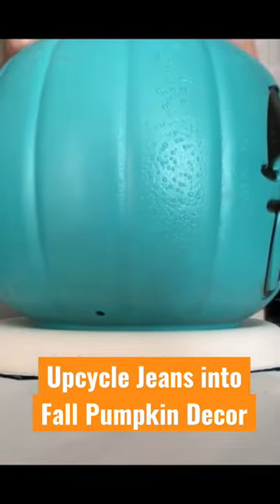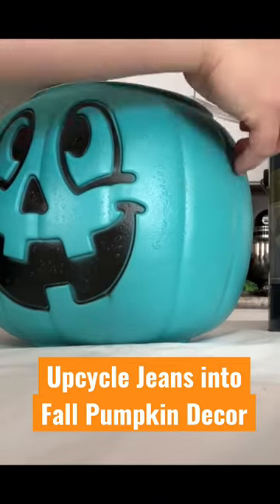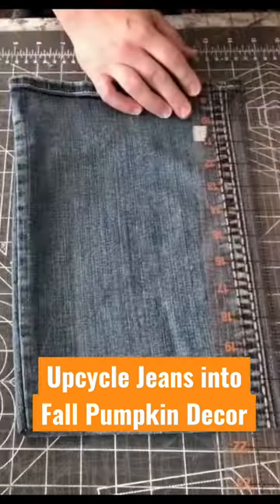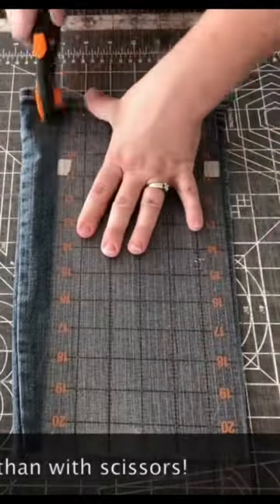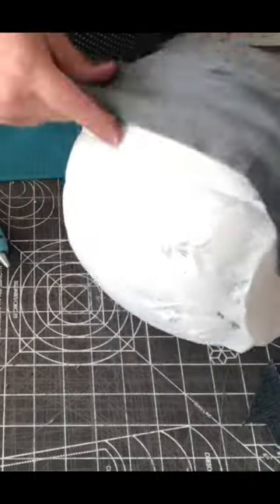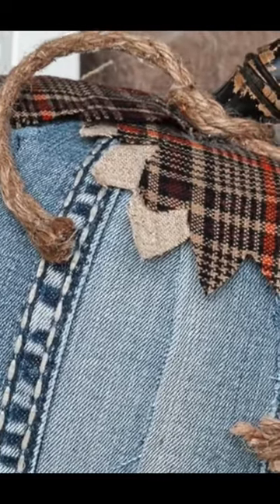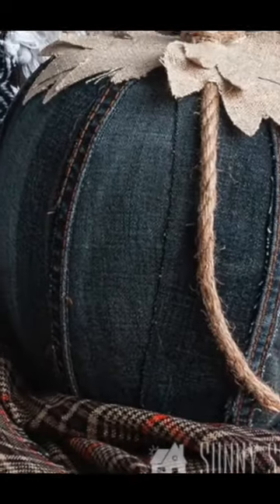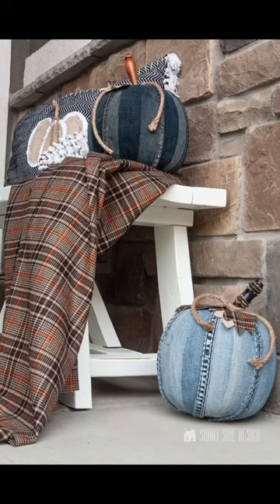Easy DIY Fall Pumpkin Decor using Old Jeans | Best Pumpkin DIY’s | Fall Craft | Autumn Decor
Create this darling PUMPKIN DECOR using a plastic trick-or-treat pumpkin and an old pair of denim jeans!

Total cost for this DIY pumpkin decor was absolutely FREE! Yep, its true. We had everything on hand, and love to upcycle items we have lying around the home.

To see the full tutorial please visit our YouTube channel SUNNY SIDE DESIGN.